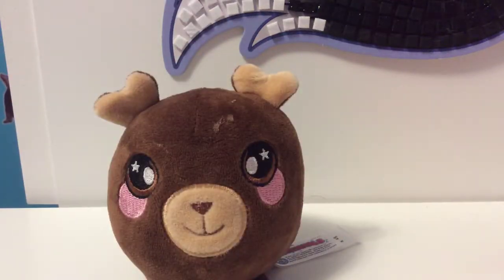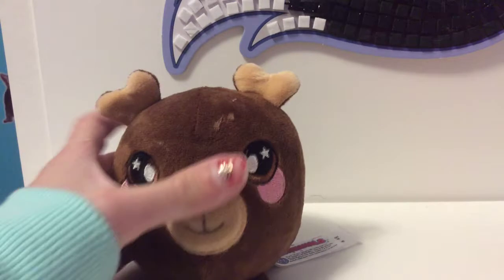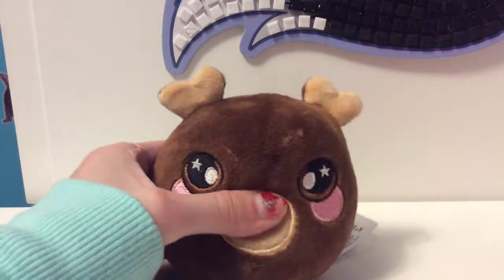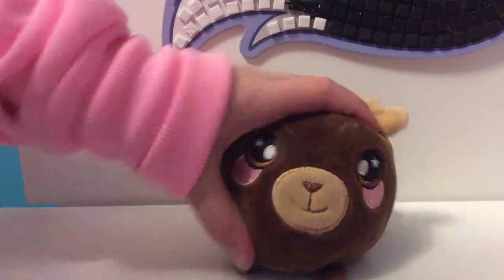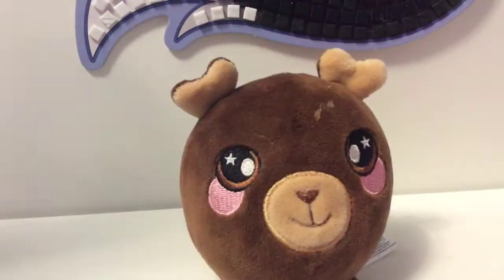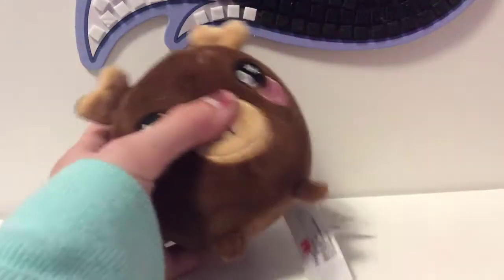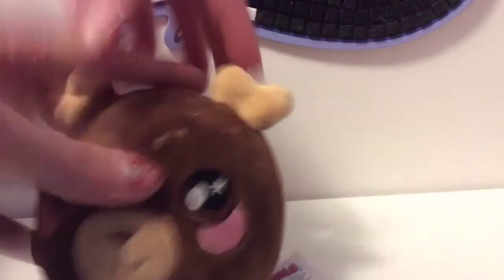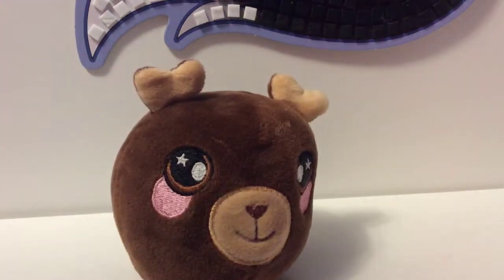May 16, 2018